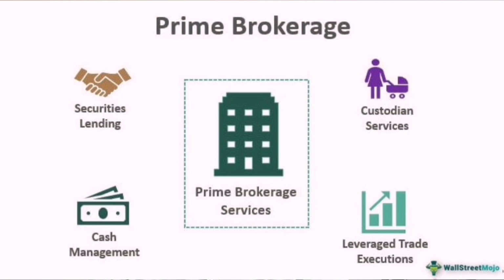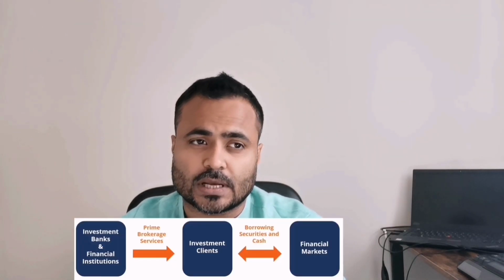Investment Banking Basic